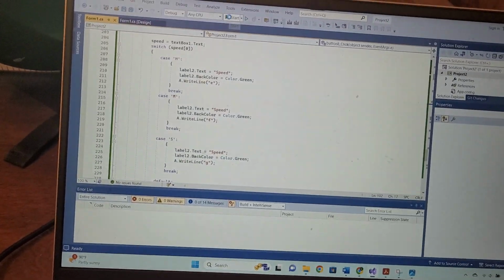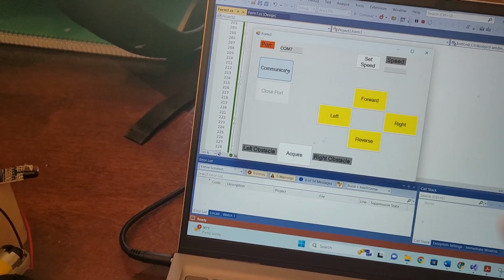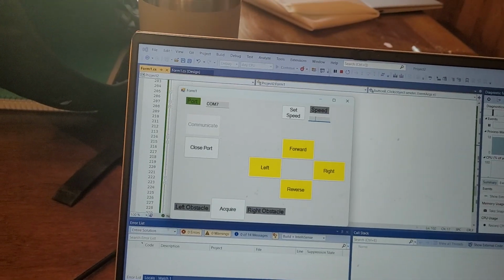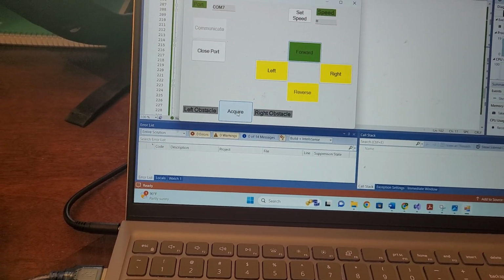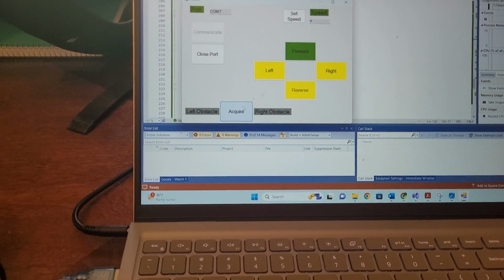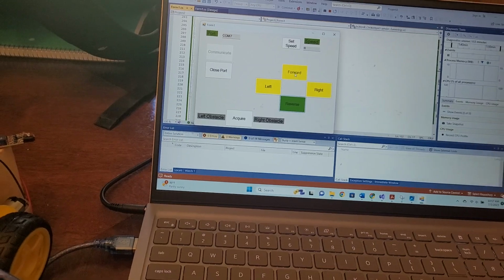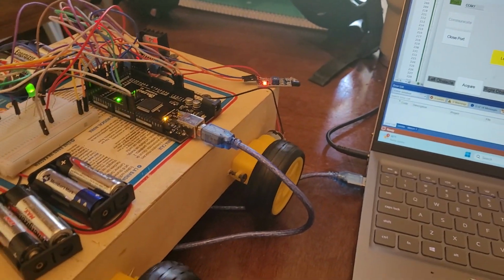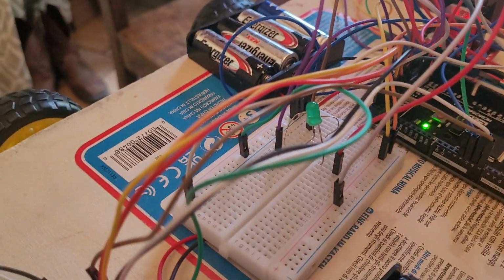C# application talking to Arduino